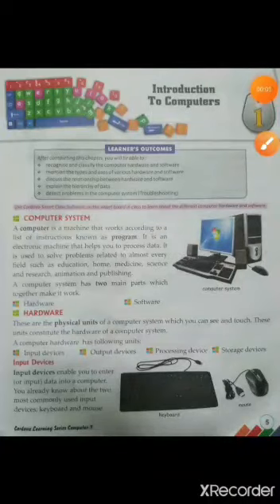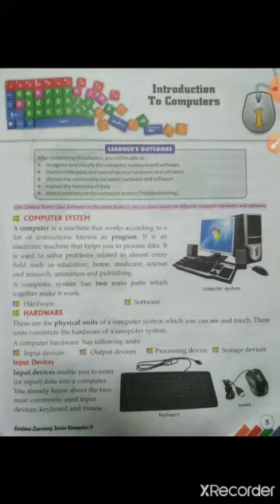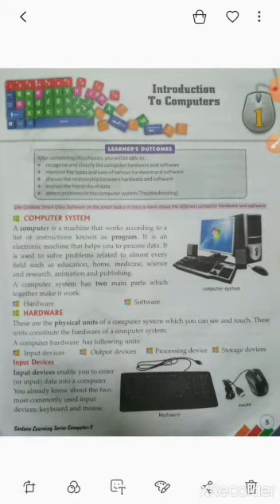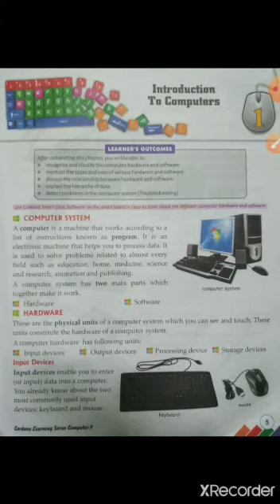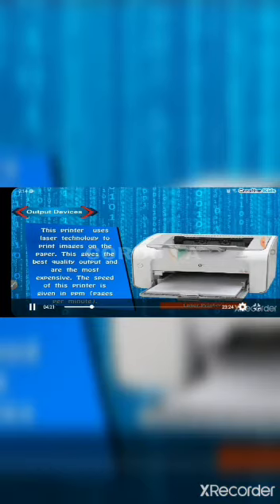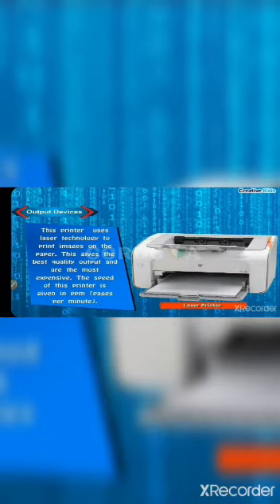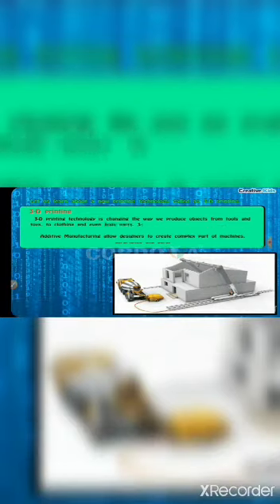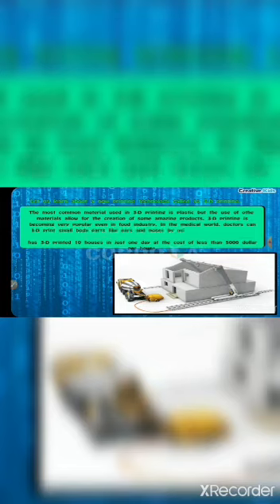Vishwabharati, Grade: VII, Subject : ICT, Chapter 1 : Introduction to Computer.